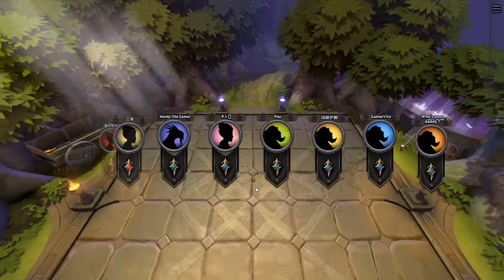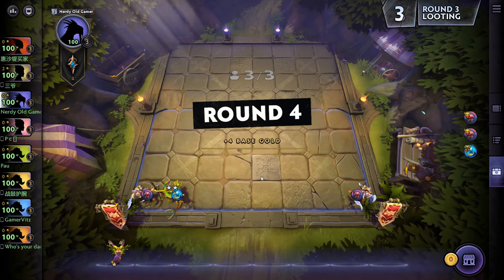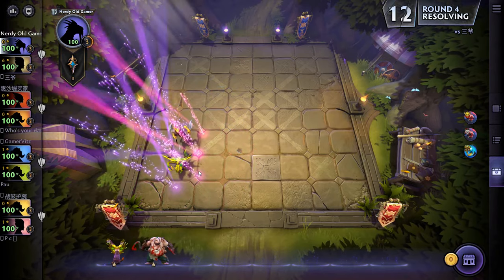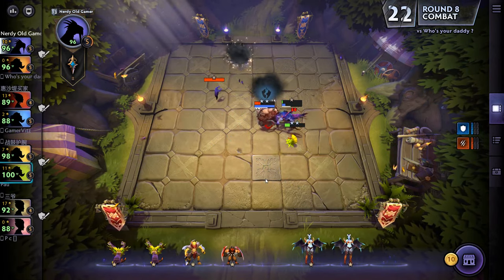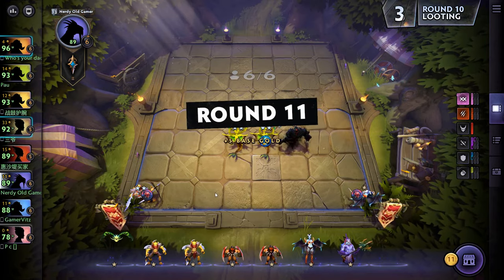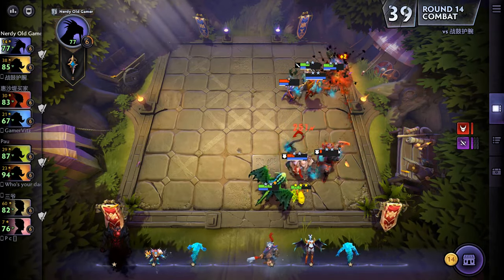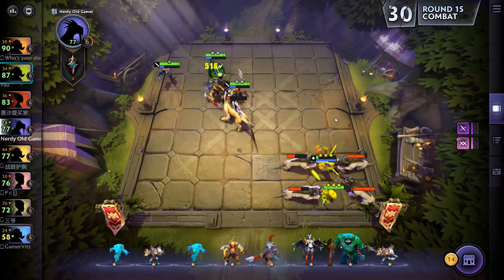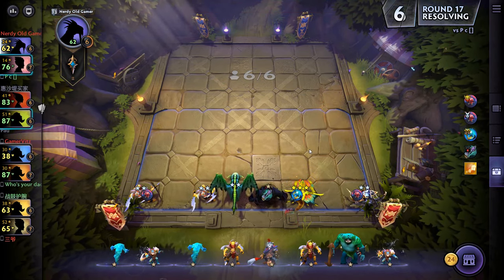AN EVEN WORSE GAME - DOTA Underlords - Gameplay, Lets Play